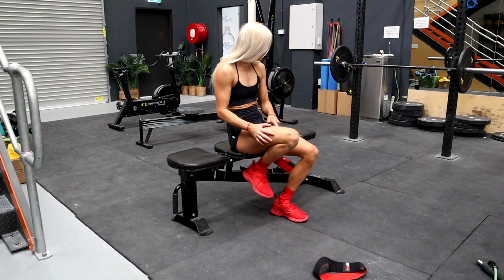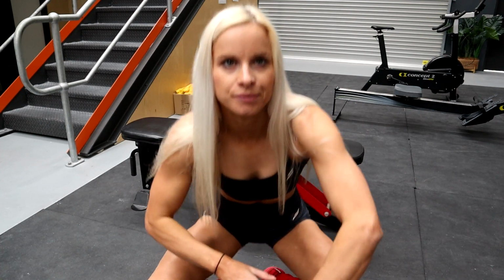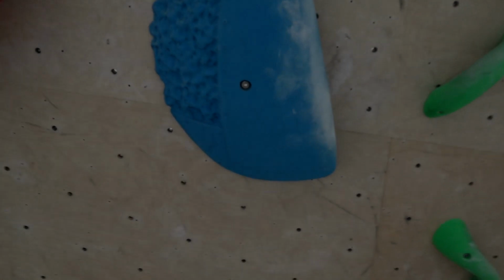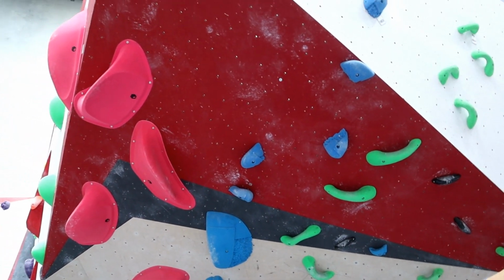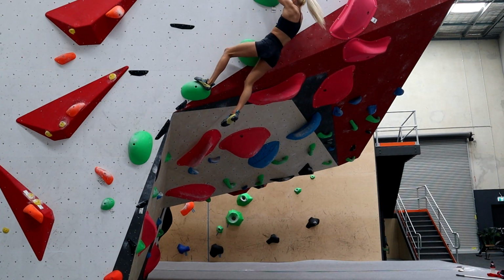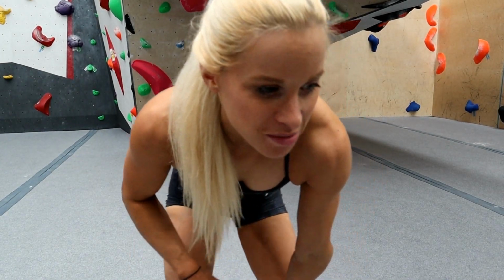NEW STEEP SET and some legs - Urban Jungle